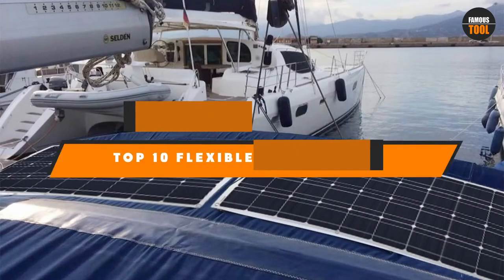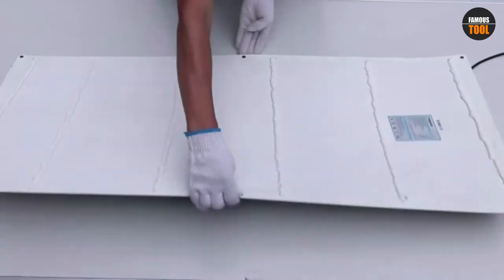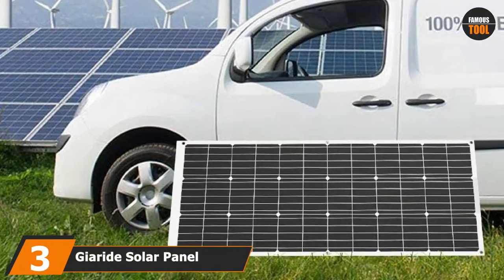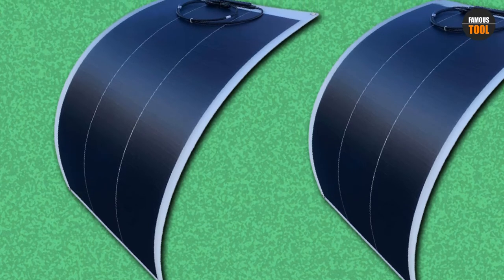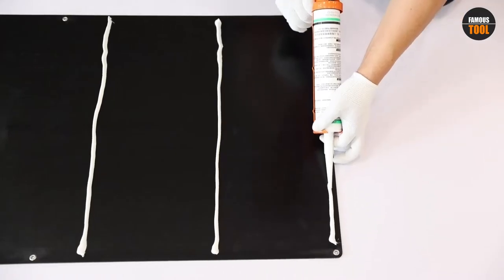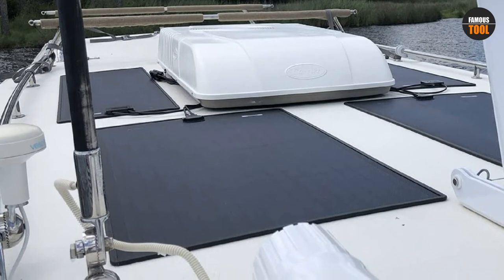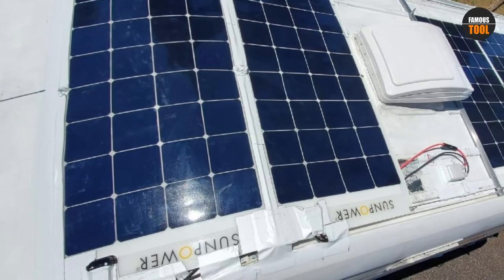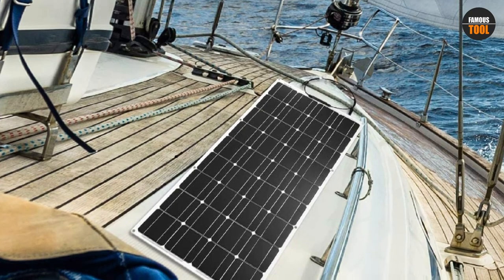Best Flexible Solar Panel In 2024 - Top 10 Flexible Solar Panels Review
Links to the Best Flexible Solar Panel we listed in today's Flexible Solar Panel Review video & Buying Guide:

1 . Renogy 100 Watt Monocrystalline Flexible Solar Panel [Amazon]
2 . Allpowers 100w Flexible Solar Panel [Amazon]
3 . Giaride Solar Panel Flexible Solar Panel [Amazon]
4 . WindyNation Lightweight Flexible Solar Panel [Amazon]
5 . Hqst 100w Solar Panels [Amazon]
6 . Topsolar 100 Watt [Amazon]
7 .  Lensun 60W Fiberglass Monocrystalline Solar Panel [Amazon]
8 . Xinpuguang 100w flexible monocrystalline solar panels [Amazon]
9 . Sunpower 110w flexible portable solar panel [Amazon]
10 . Dokio semi-flexible solar panel 100w [Amazon]

What are the Best Flexible Solar Panel in 2024?

In today's video we reviewed the top 10 best Flexible Solar Panel on the market in 2024. We made this list based on our personal opinion and we ranked them in no particular order, after doing our research based on their prices, quality, durability, brand reputation and many more.

After watching this video you will know which are the best budget, top selling and top rated Flexible Solar Panel on the market today.

If you choose from this list you can be sure that you buy one of the best Flexible Solar Panel available today.